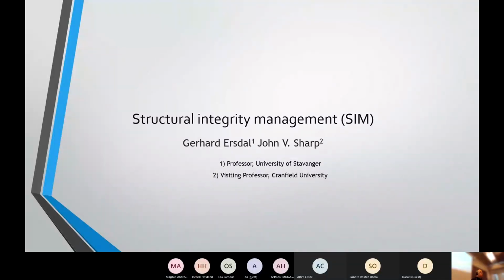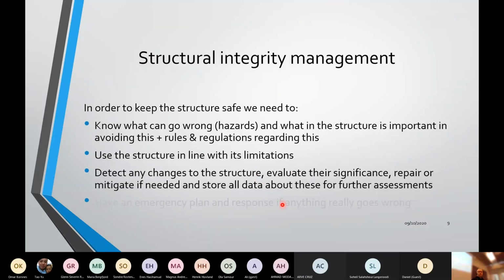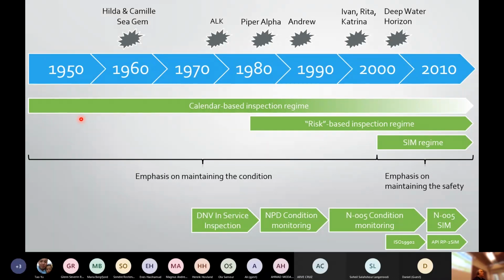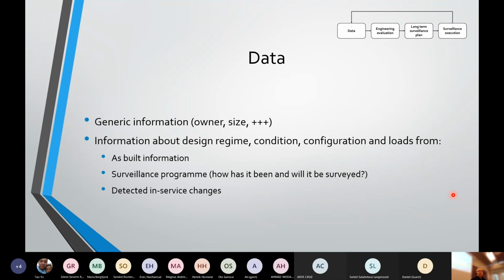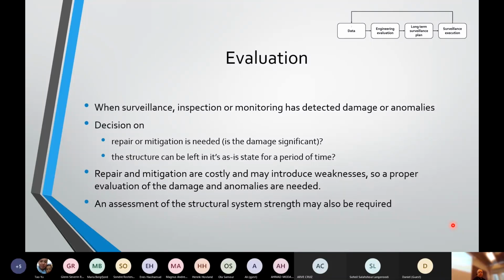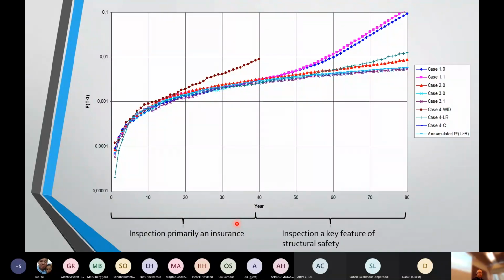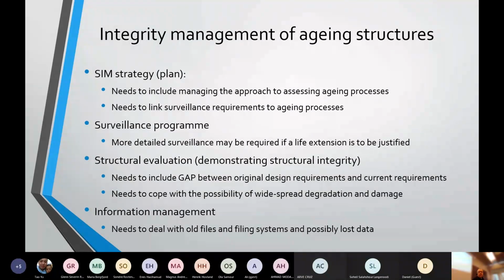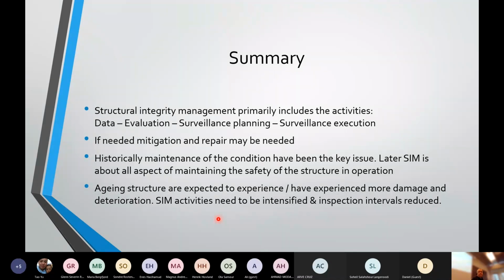BYG570 LEAS SIM Structural Integrity management